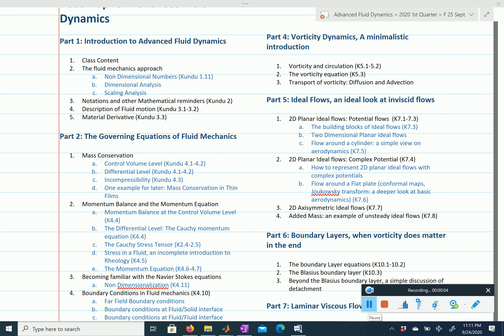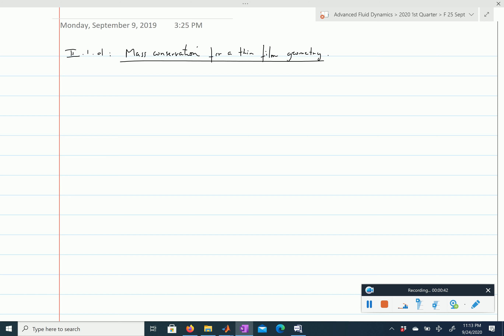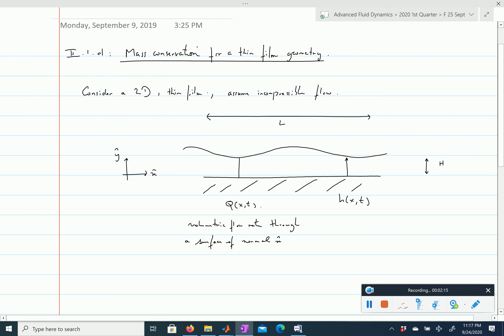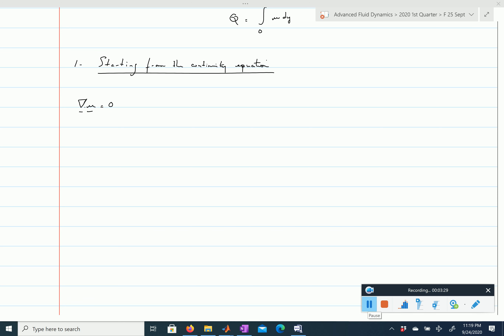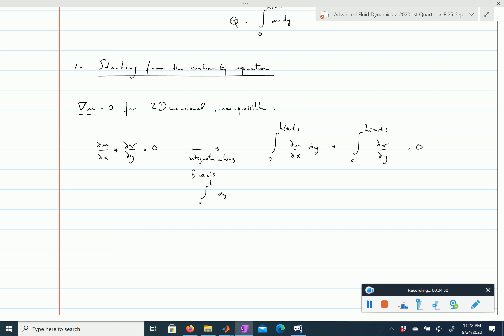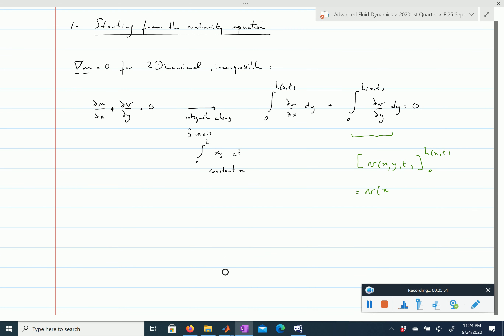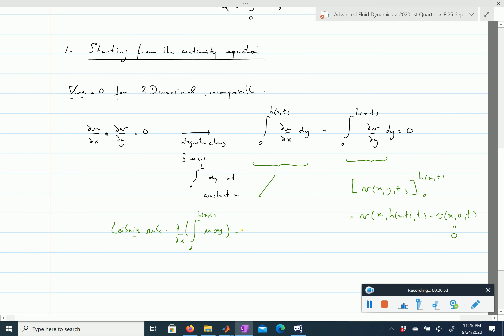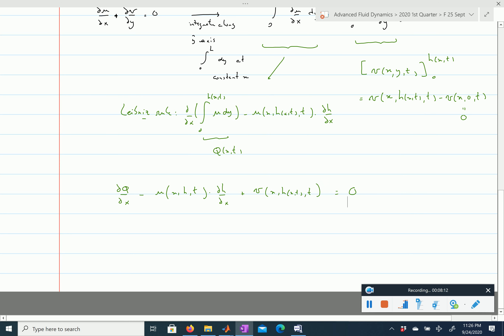II 1 d Massconsthinfilm